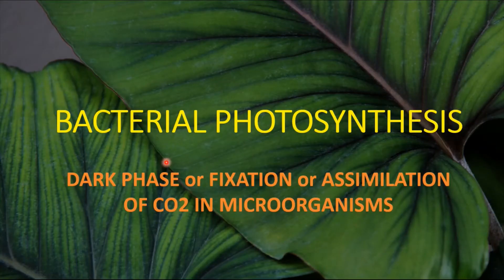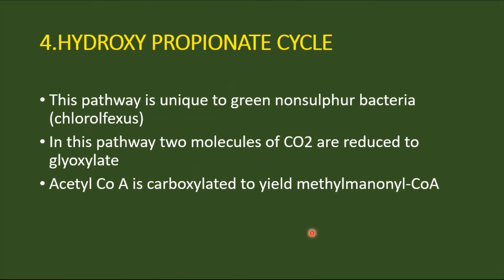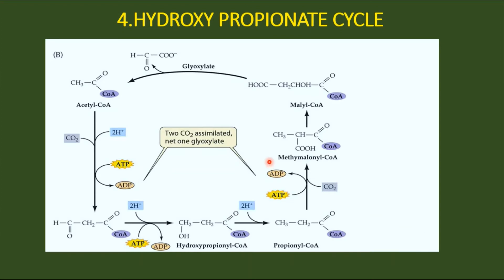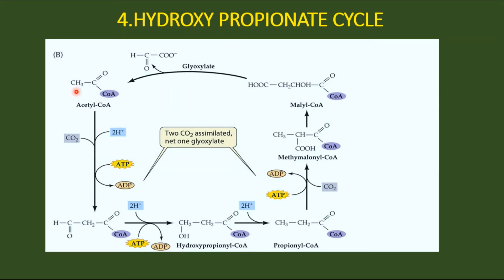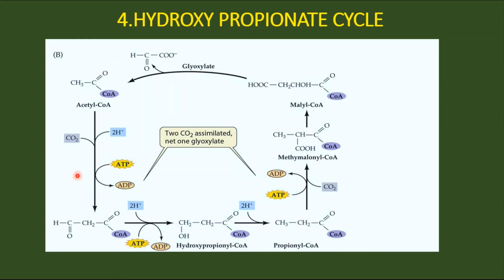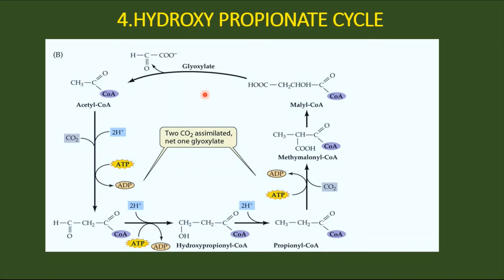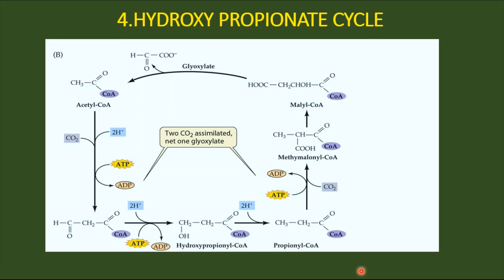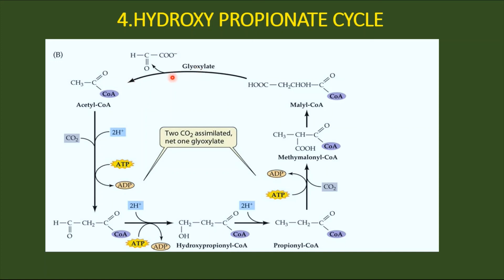BACTERIAL PHOTOSYNTHESIS II HYDROXY PROPIONATE CYCLE II DARK PHASE / FIXATION OF CO2 II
This video covers the ( HYDROXY PROPIONATE CYCLE) "DARK PHASE or FIXATION OF CO2 IN MICROORGANISMS"  in detail  of the topic BACTERIAL PHOTOSYNTHESIS"

The other parts of BACTERIAL PHOTOSYNTHESIS cover "PHOTOSYNTHETIC PIGMENTS AND APPARATUS", LIGHT PHASE, OXYGENIC AND ANOXYGENIC PHOTOSYNTHESIS, DARK PHASE/ CARBON DIOXIDE ASSIMILATION  IN MICROORGANISMS." in detail.

5.BACTERIAL PHOTOSYNTHESIS II CALVIN CYCLE II DARK PHASE / FIXATION OF CO2